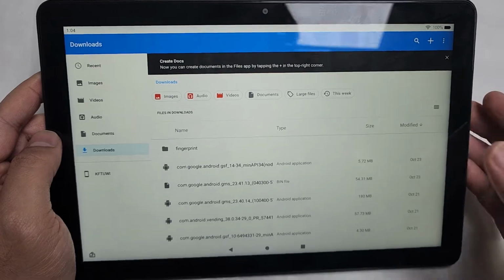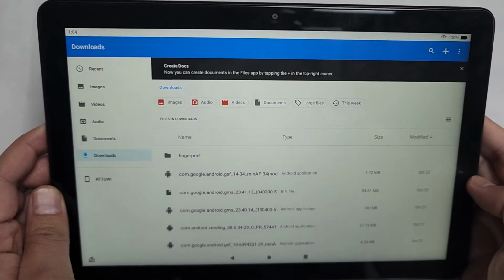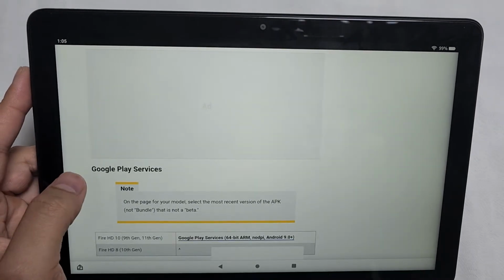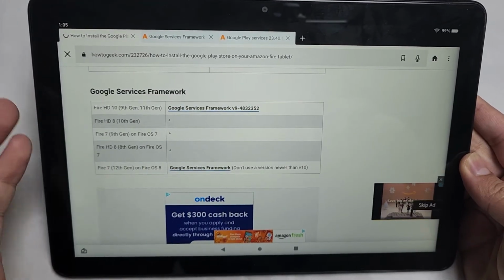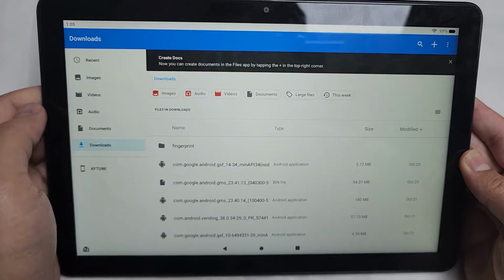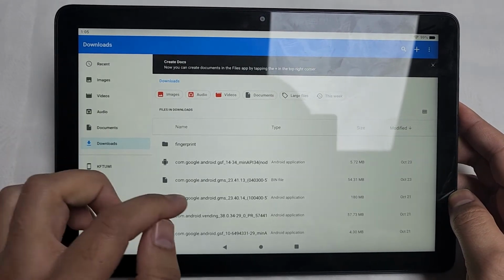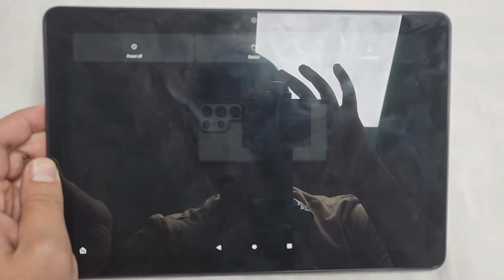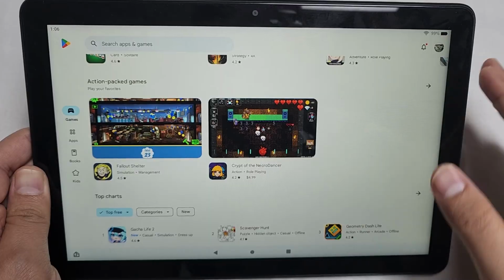How To Fix: "There Was A Problem Parsing The Package." When Downloading Google Play Store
I came across this error that said there was a problem parsing the package when trying to download the gogole play sotre on my new 2023 amazon fire tablet and found an easy solution

Timestamp:
0:00 Parsing Error
1:10 Parsing  Fix
1:45 Reminder